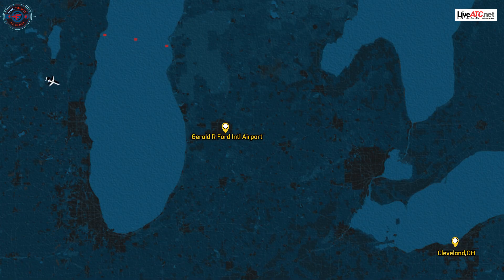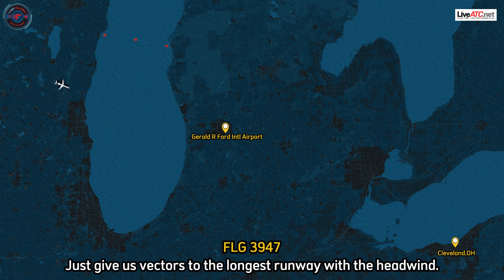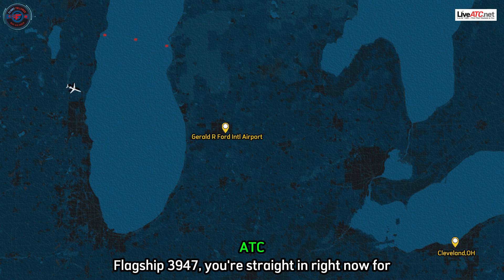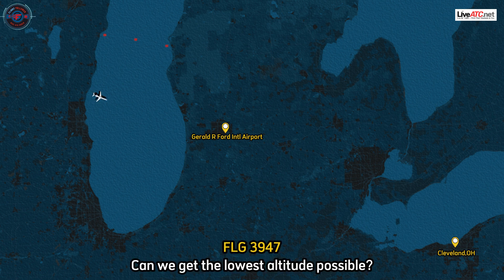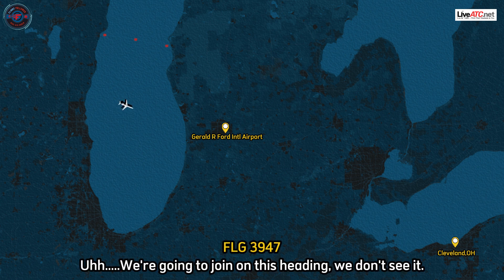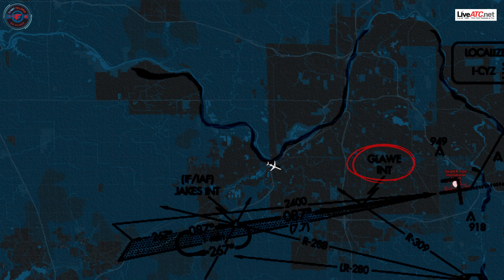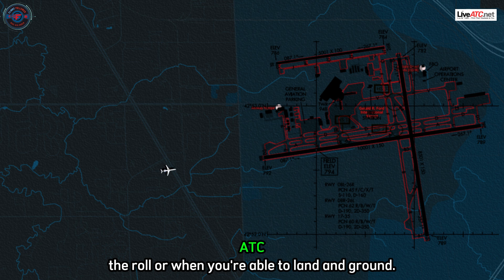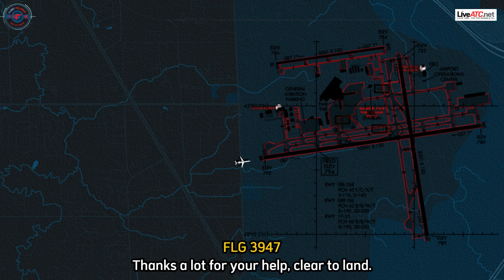Carbon monoxide in cockpit, both crew having trouble! Diverts atc (2009)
Narration:

On Dec 16th 2009, the crew of a Pinnacle Airlines Canadair CRJ-200 on behalf of Northwest Airlines, flight 9E-3947/NW-3947 from Minneapolis,MN to Cleveland,OH (USA) with 47 passengers and 3 crew, donned their oxygen masks while climbing through FL290 out of Minneapolis and reported that they were both feeling "different" sounding focussed on the task of flying the airplane but with great difficulty. They decided to divert to Grand Rapids,MI, where the controller cleared them to land on any runway of their choice. The crew asked the controller to assign the longest runway available with a headwind and to tell them the localizer frequency leading the controller to assign runway 26L, who then remarked they were already aligned and straight in for runway 08R with nearly calm winds, which was accepted by the crew. Later they reported they both got numb feet and numb toes, felt light headed and had trouble thinking. The airplane landed safely on Grand Rapids runway 08R 30 minutes after the onset of trouble.

Airport officials reported, they found traces of carbon monoxide in the cockpit air. The pilots recovered quickly and are fine again. None of the passengers or cabin crew was affected.